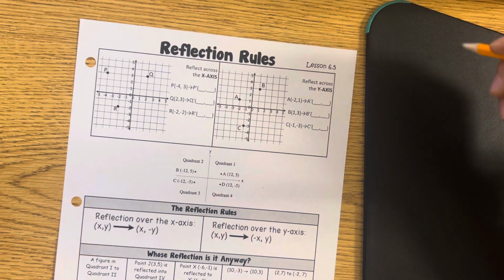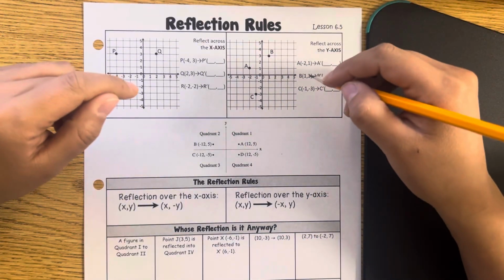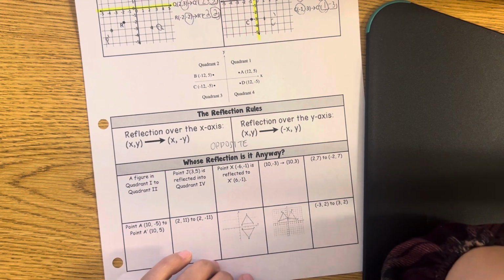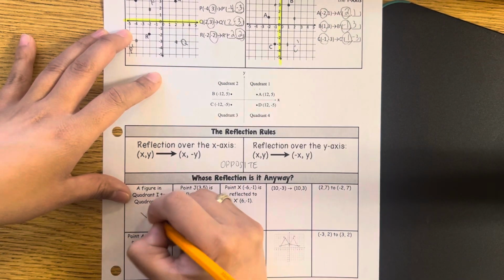Reflections Day 2